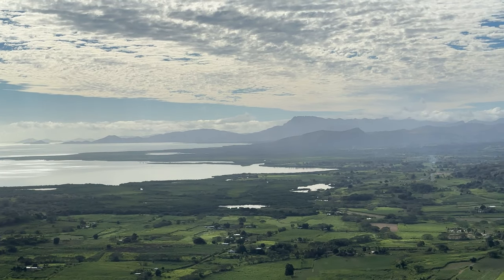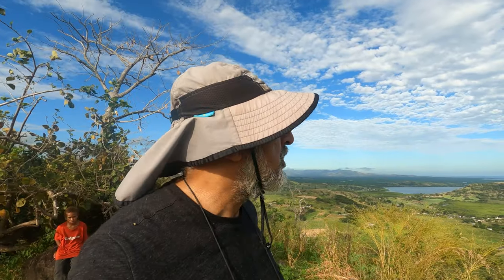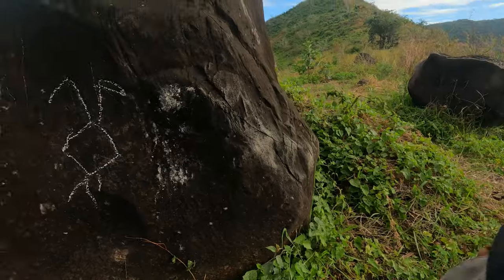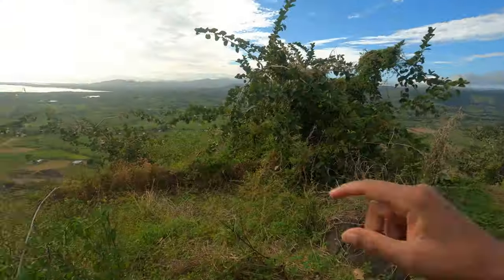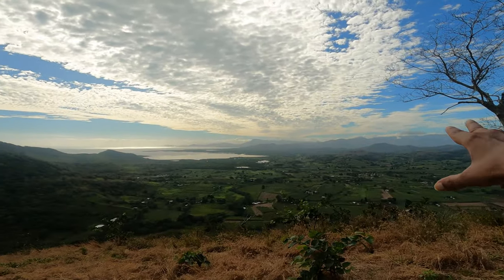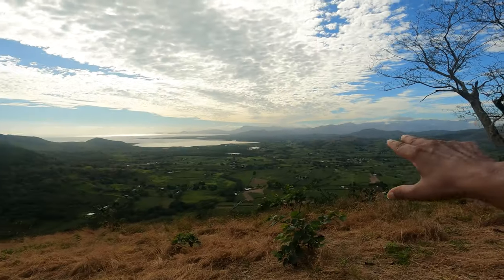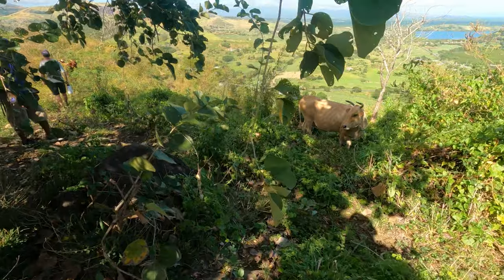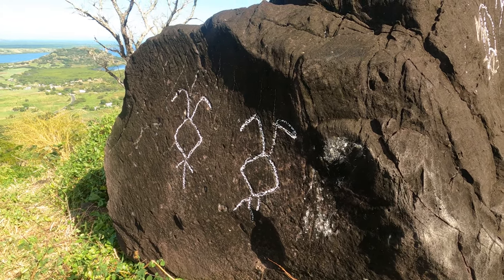Ancient Fijian Petroglyphs or Rock Carvings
Along the Kings Road travelling from Ba to Tavua in Western Fiji, on top of a large hill on the north side of the road, there are petroglyphs or rock carvings on a large boulder on a significant mound or tumulus. Some of these petroglyphs are vaguely anthropomorphic, while two others are more peculiar in shape. Moreover, a little further on, on the summit of Magere, there is a boulder carrying signs of having been used for grinding and sharpening axes or weapons. These are a few examples of the ancient way of life going back to the dawn of Fijian civilization. Having done the "sevusevu", the traditional protocol as the form of welcome with the turaga-ni-koro (headman) of Vatutavui village - the owners of the hill and petroglyphs - we went to explore with their encouragement and blessings.